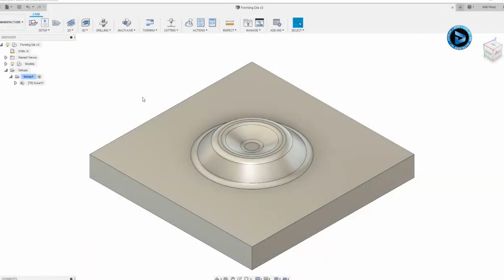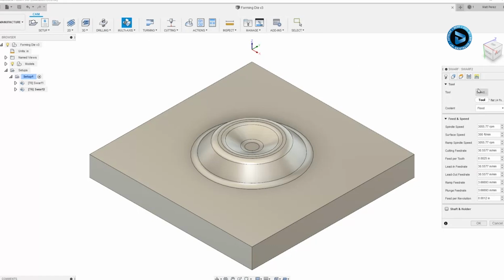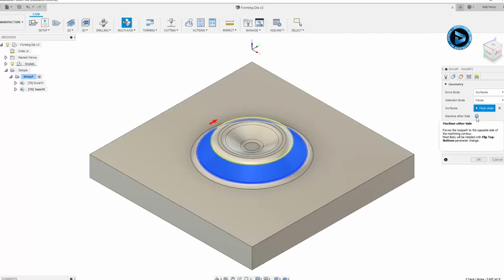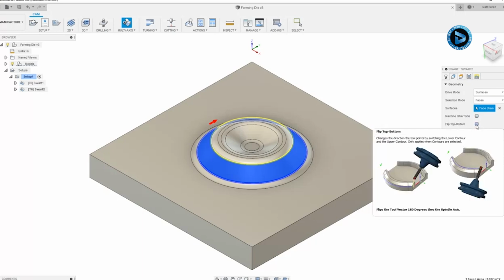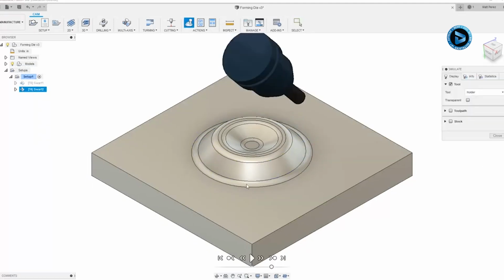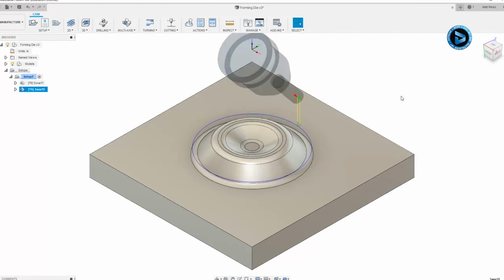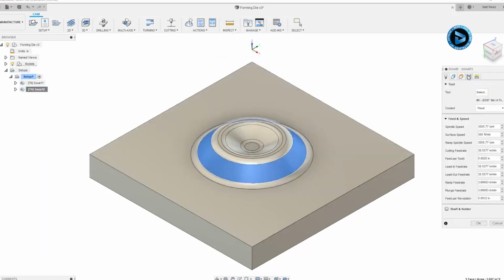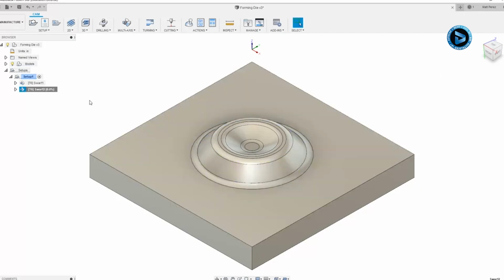Creating a Swarf Toolpath With Surface Selection || Dynamic Design Creations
About Video:- Multi Axis CNC Toolpath Lesson 5.3 - Creating a Swarf Toolpath With Surface Selection || Dynamic Design Creations